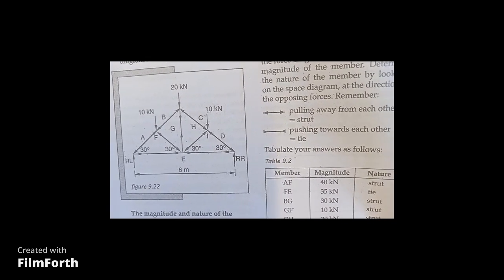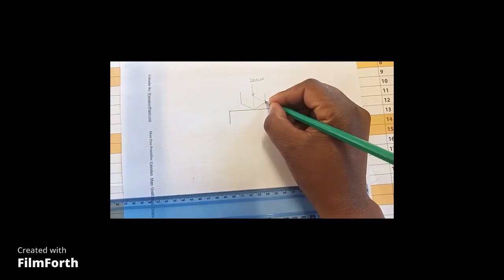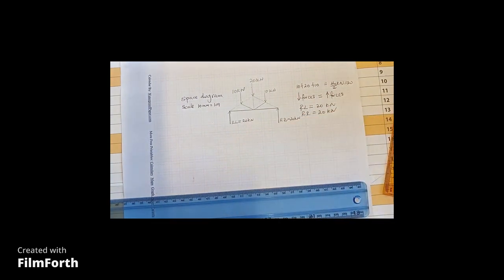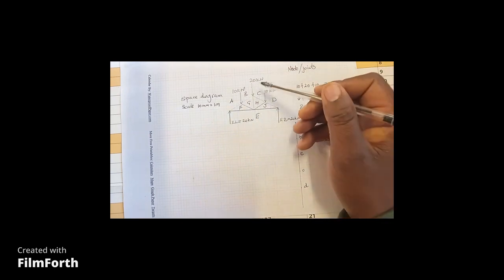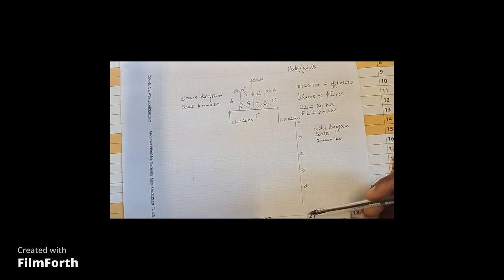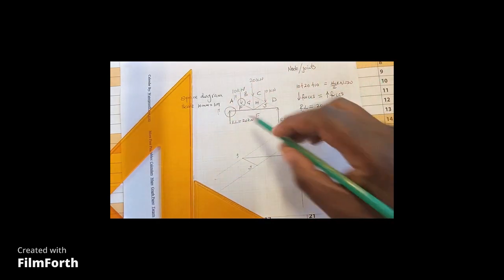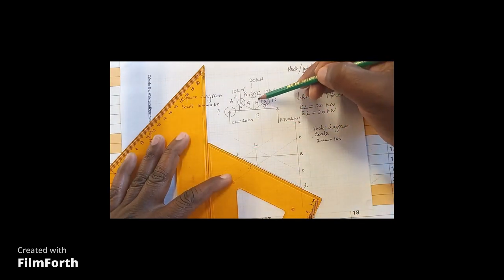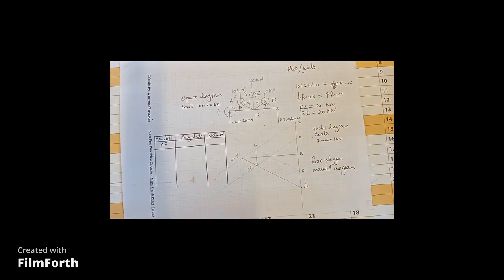Simple Frame/truss analysis by graphical method.